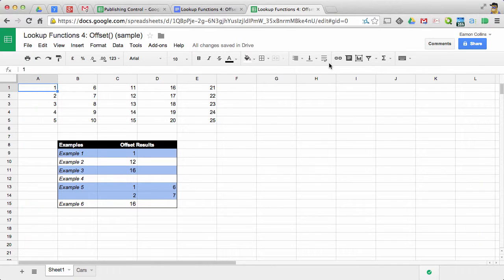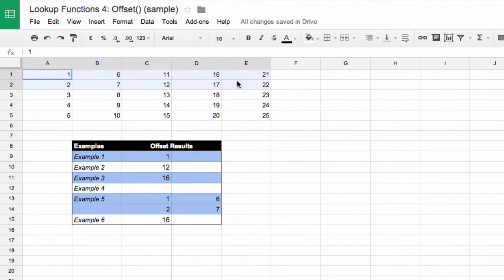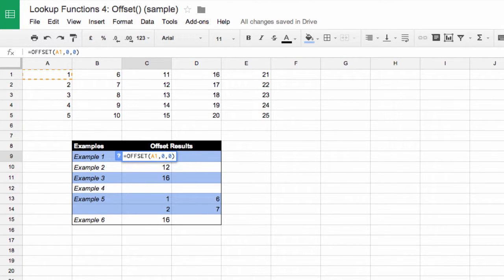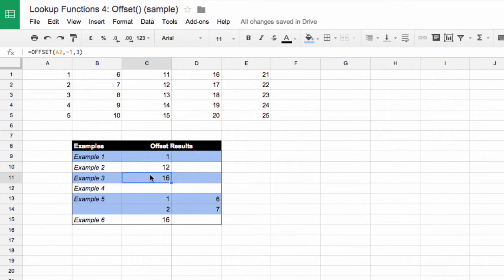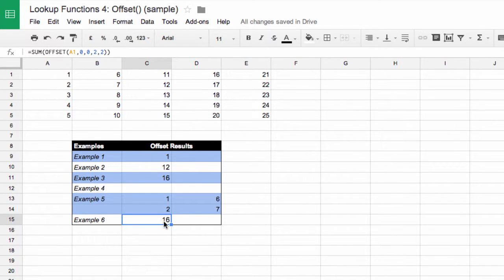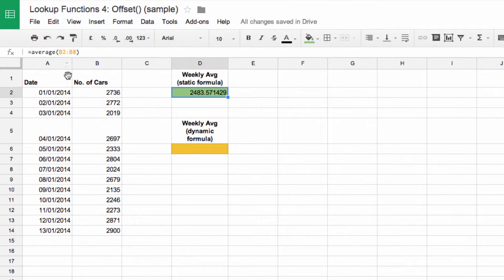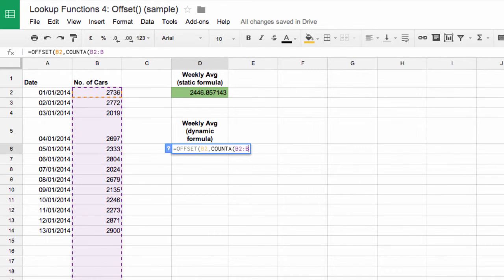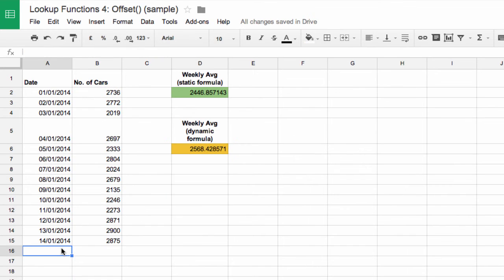Lookup Functions 4 Offset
Google Sheets using the Offset function with a practical use.